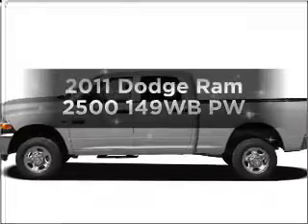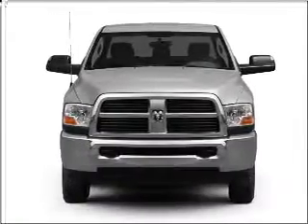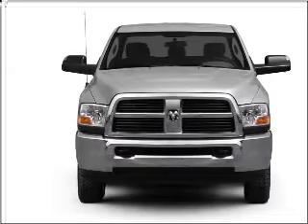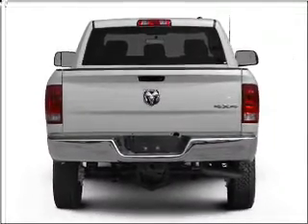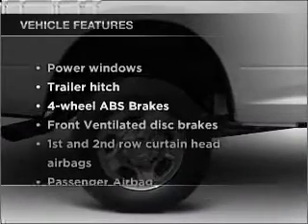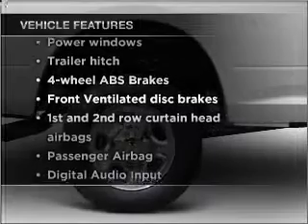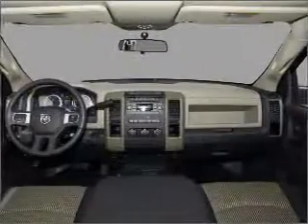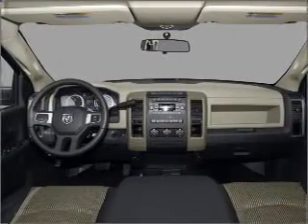2011 Dodge Ram 2500 - Indianapolis IN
Year: 2011
Make: Dodge
Model: Ram 2500
Trim: 149WB PW
Engine: 5.7 liter 8 cylinder 16 valve
Transmission: Automatic
Color: Bright Silver Clearcoat Metallic
Mileage: 0
Address:
4505 W 96th Street 96